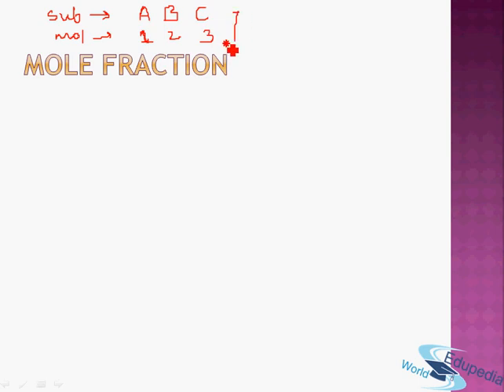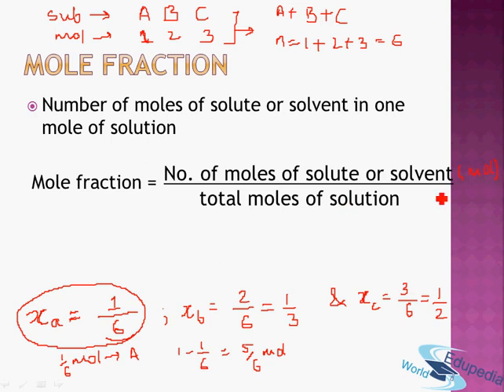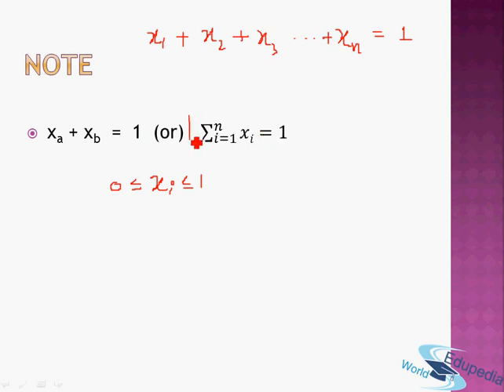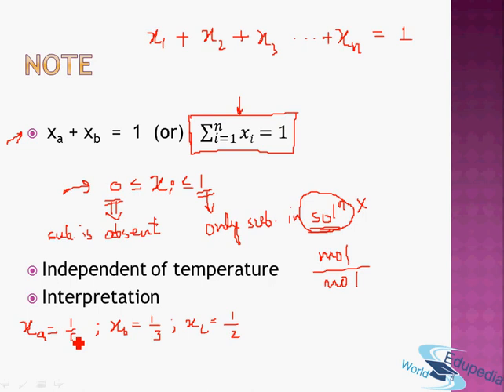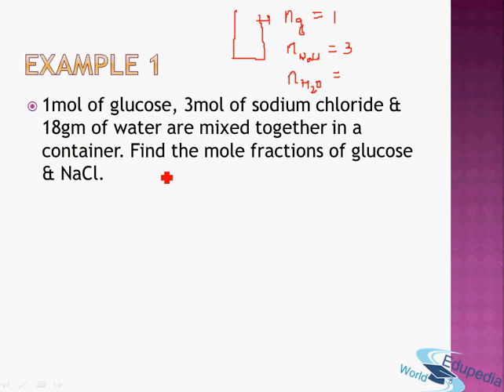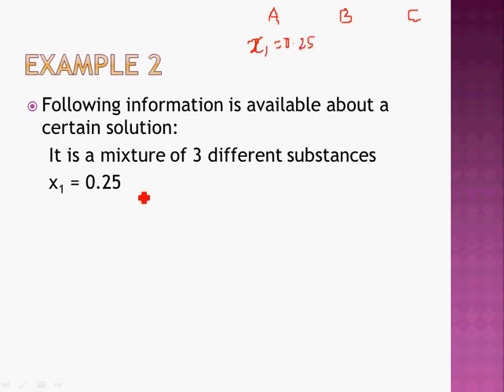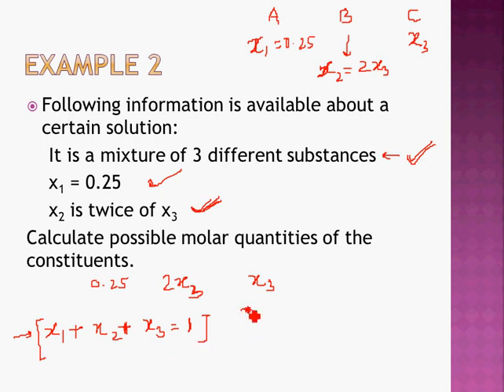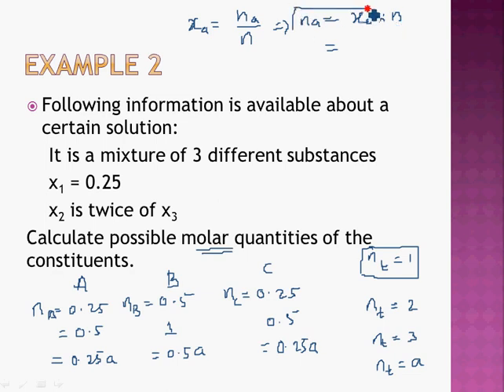Physical Chemistry | Mole Fraction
Physical Chemistry (Grade 11): High School Learning:
Mole Fraction:
Introduction- (00:00-00:54)
  -Mole Fractions means number of moles of solute present in
    total moles of solution.
 -Basically it is a ratio / fraction of moles of one quantity to total
  number of moles of solution.

-Understanding Mole fraction- (00:54-05:29)

  formula :-  Mole Fraction= Number of moles of solute or
  solvent./total moles of solution.

                    -Dimensionless;A Pure Number.
 Points to be remembered- (05:29-16:12)
     1. Xa + Xb =1.
      2. Independent of Tempreature.
      3. Interpretation.

Example1- (16:12-20:23)
Example 2- (20:23-29:50)